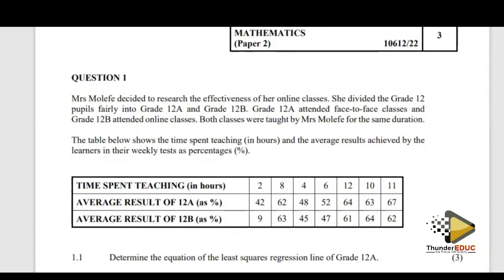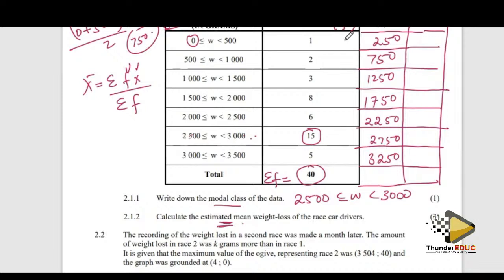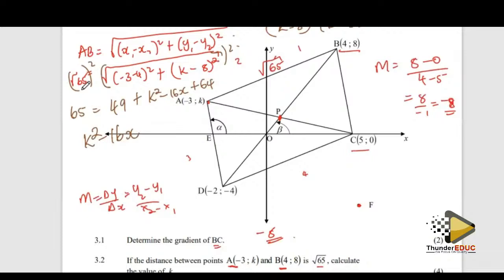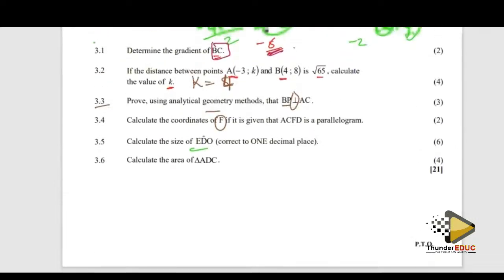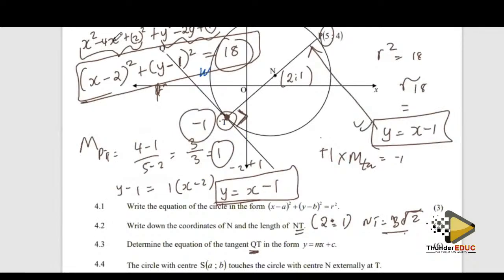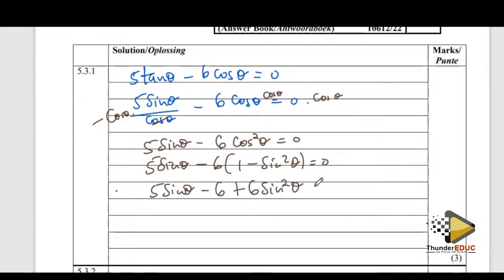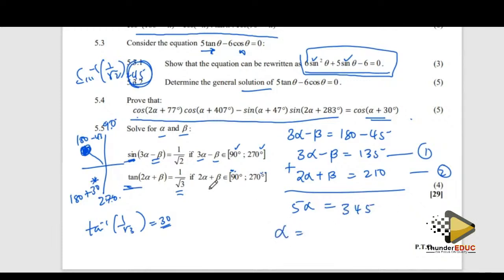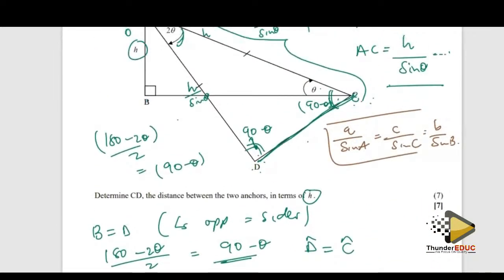2023 PURE MATHS PAPER 2 (MATHEMATICS P.2) PREPARATORY EXAMS 2023 [THUNDEREDUC]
2023  PURE MATHS PAPER 2 (MATHEMATICS P.2)   PREPARATORY  EXAMS  2023 [THUNDEREDUC]